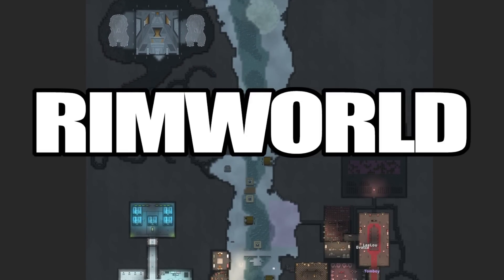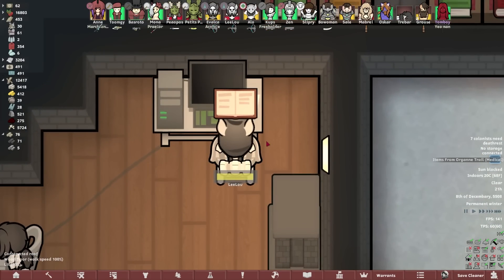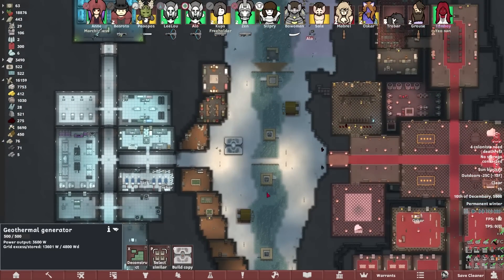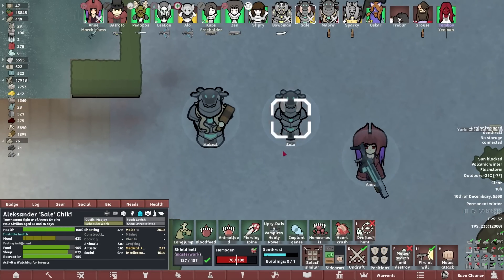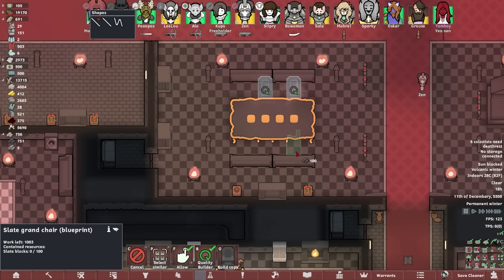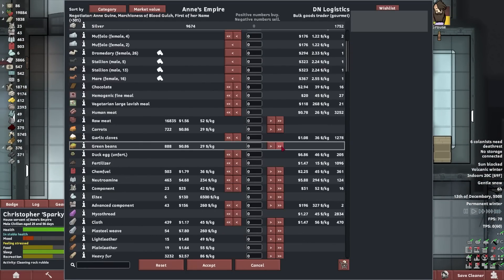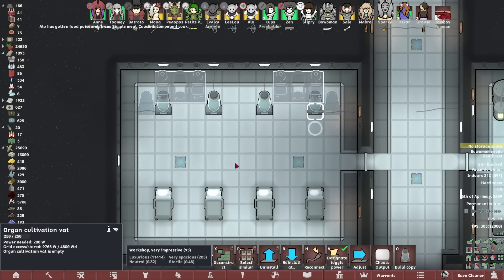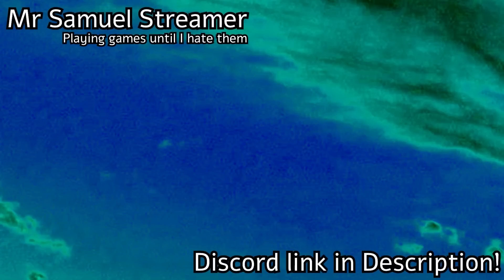Anne Gets a Pet Dog (See Pinned Comment) | Rimworld: Blood Empire #25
Anne returns after her journeys with space pirate captain Bucko Drink, only to discover the horrible truth about the fate of the galaxy, and being left with nothing but her daughter to help rebuild a brand new blood Empire.

A high performance, TPS/FPS friendly, Sanguophage Empire building experience! Build your own Sanguophage Empire with vanilla-friendly themed mods, biomes, and xenotypes, focusing on VE Sanguophage and Empire respectively! Work your way up the Imperial hierarchy and bite as many nobles as possible along the way, all while consolidating your own power and eventually becoming the Sanguophage Stellarch.

Please note, not all mods in the collection are listed below because of Youtube description limits, but the important ones deserve credit!

Ashes
Created by Romyashi

Azurami's Hemogen Medicine
Created by I need Quest

Basic RimThemes Recolours
Created by Mr Samuel Streamer

Bill Doors' Plasma Weapons
Created by 3HST有限公司

Blood to Hemogen
Created by Zaljerem

Buildable Blood torches
Created by AludisNHG

Crowns and Regalia
Created by Canon

Cryo Gas
Created by ikahurula

Cryogenic Generator I
Created by Damjdu

Cryoweapons
Created by SepphorisVT

Custom Ritual Framework
Created by these people

Dark Ages : Crypts and Tombs
Created by Sir Van

Detailed Eye Pack
Created by Mikhail Teslov

EGI: Holograms and Projectors
Created by Krimpus Perinium

ESCP - Necromantic Thralls
Created by SirMashedPotato

Harvest Everything![Adopted]
Created by Ogliss

Harvest Organs Post Mortem
Created by Smuffle

Hemogen Cuisine
Created by MallowYellow

Intentional Proselytism
Created by 载入中...

Jewelry
Created by Kikohi

Limitless Deathrest
Created by DemonX3

Melee Animation (Balance Update)
Created by Epicguru

MorrowRim - Bloodmoon
Created by SirMashedPotato

MorrowRim - Glass and Ebony
Created by SirMashedPotato

Mr Samuel Streamer's Custom Faction

No Hemogen Farm Medical Alert
Created by Dark

Outland - Core
Created by Neronix17

Outland - Furniture & Decor
Created by Neronix17

Projectile Bullet Retexture
Created by Nomad D

Raise specialist limit
Created by LVLVbNH

ReGrowth: Boiling
Created by Helixien

Replace Stuff Mod Compatibility
Created by Gareth

Rimocracy
Created by Garwel

Rimsenal Style Pack - Sophian
Created by 삼치구이/CeroForGrill

Roles untied to memes
Created by LVLVbNH

Roo's Hairstyles
Created by Rooboid

Roo's Painting Expansion
Created by Rooboid

Sanguophage Feed Relationship
Created by gay

Satisfactory Royal Tiers
Created by N/A

Steamworld Uniforms
Created by koni

Tech Tattoos
Created by Shenanigans

UI Retexture
Created by Katsudon

VFE - Empire Imperial Shuttles Carryalls
Created by Conan The Civilian

VNPE - BioReactor and Hemogen Extractor
Created by KahirDragoon

VSIE - Rational Trait Development
Created by Stagz

Vampires, Demons, and the Undead
Created by RedMattis

Vanilla Outposts Expanded: Additional Outposts
Created by [Zerg03] MrHydralisk

Vanilla Spacer weapons - Beam Gun
Created by Halituis Amaricanous

Victorian Era Apparels!
Created by Gunmar(グンマー)

Victorian decorations
Created by mo

Villages:Homes
Created by OttersHoldHands

[BT] EyeGenes2 | Base - [NL] Facial Animation |
Created by OPERATOR

[GMT] Mausoleums, Tombs and Graves
Created by Grizzle

[JF] Royal Carpets
Created by hqiran

pphhyy Sanguinary Animals
Created by pphhyy

ↁ House Sanguin
Created by DevDesigner

 === Links ===